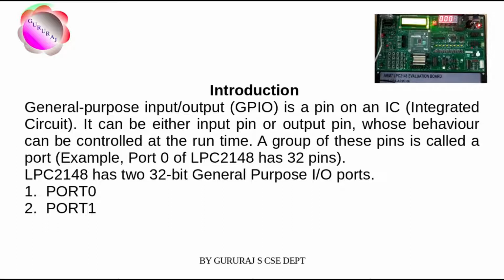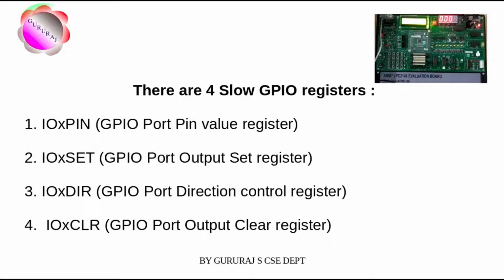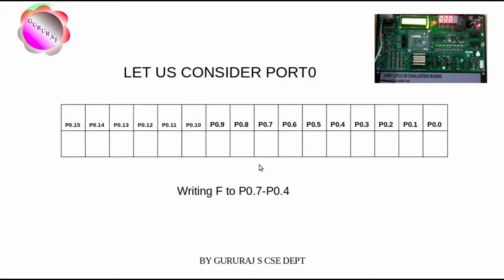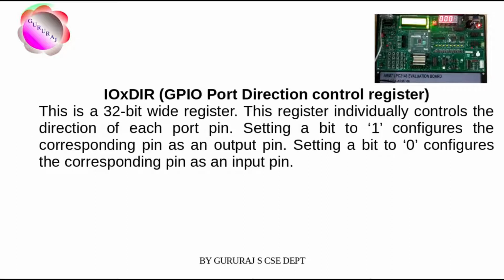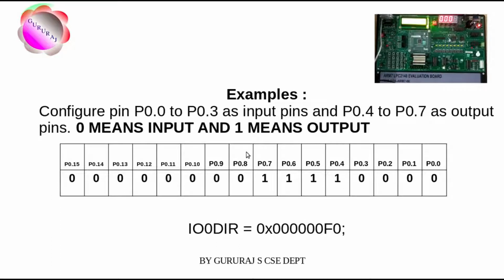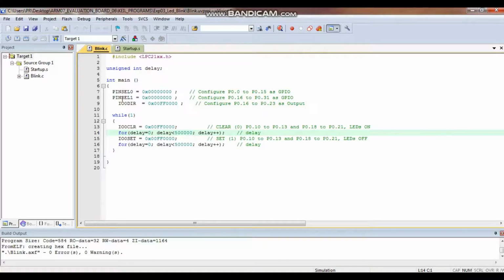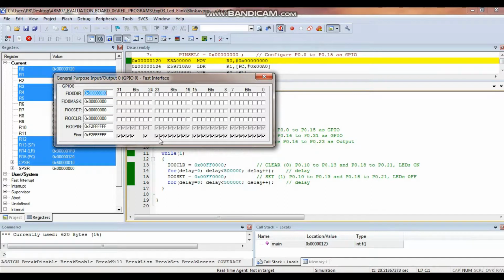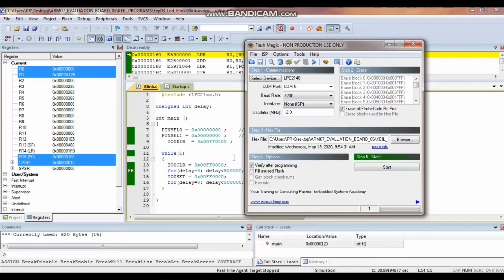PORT CONFIGURATION FOR LPC 2148 WITH EXAMPLES - PART B 18CSL48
LPC2148 has two 32-bit General Purpose I/O ports.
1.  PORT0
2.  PORT1
DETAILS ABOUT PROGRAMMING THEM.